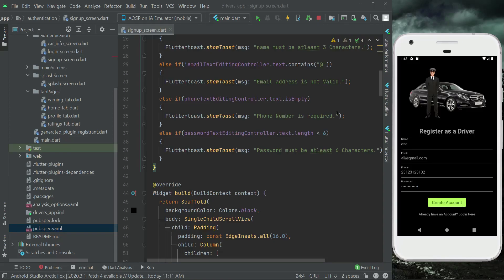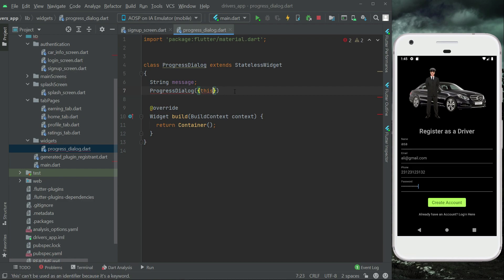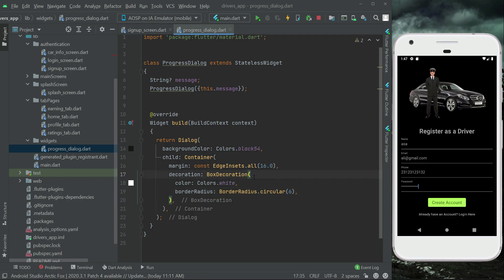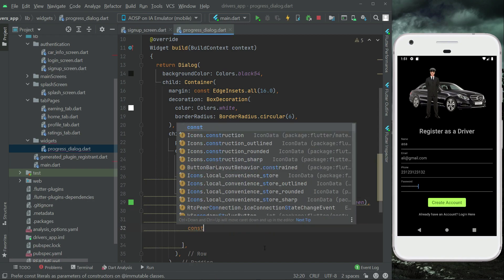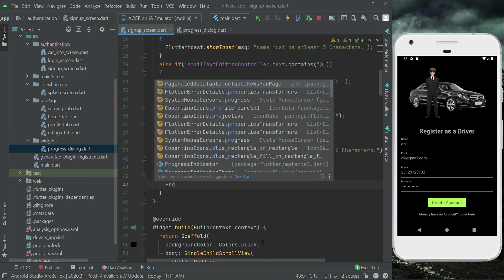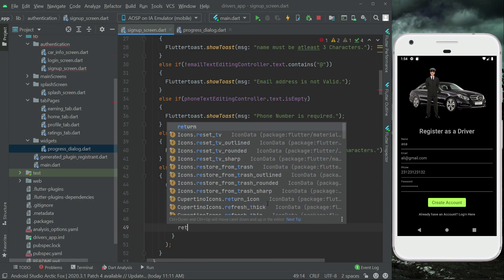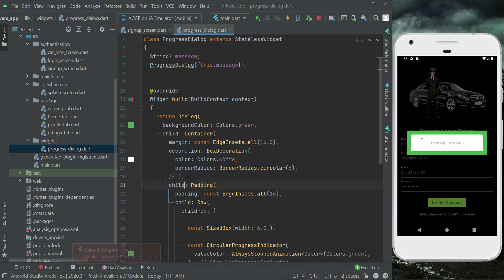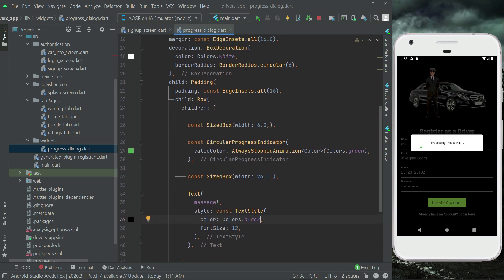Flutter Taxi Booking App - Build iOS & Android Ride Sharing App Development Course with Firebase